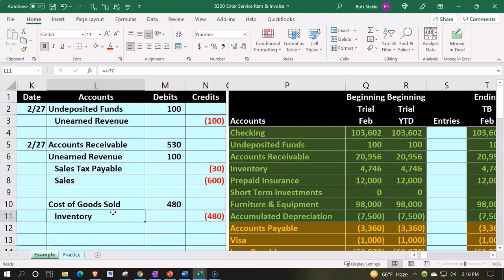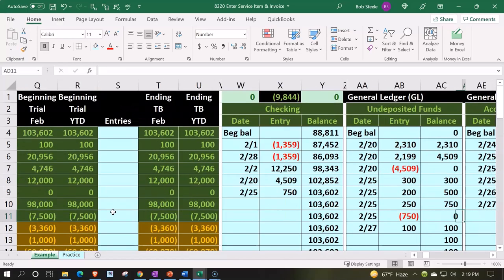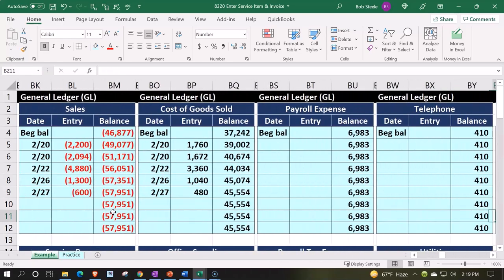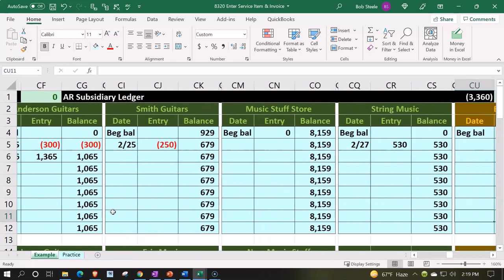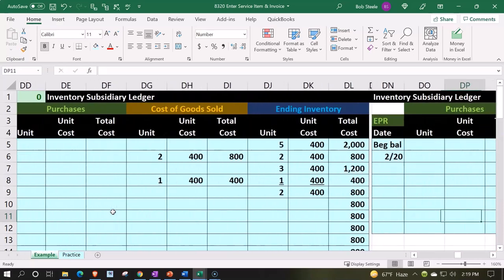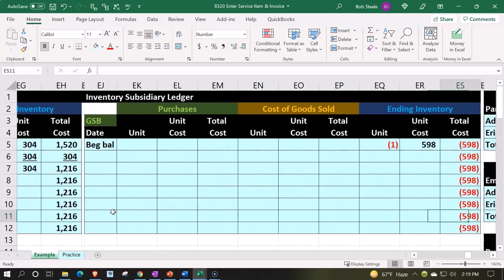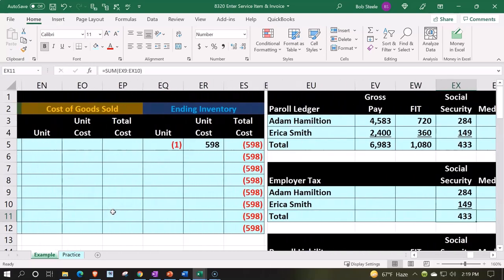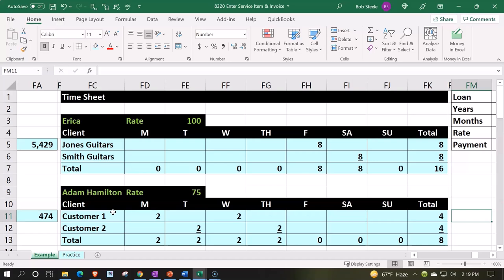Tools and Methods & Creating the Timesheet - Bill for Hourly Services Excel Accounting Problem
Welcome to our in-depth tutorial on the tools and methods for creating timesheets and billing for hourly services using Excel. This video is designed for accounting professionals and students who want to master the art of timesheet creation and accurate billing in Excel.

🔹 What You’ll Learn:

Essential tools and methods for timesheet creation
Step-by-step guide to billing for hourly services
Tips for maintaining accuracy and efficiency in your work
Practical examples to enhance your understanding